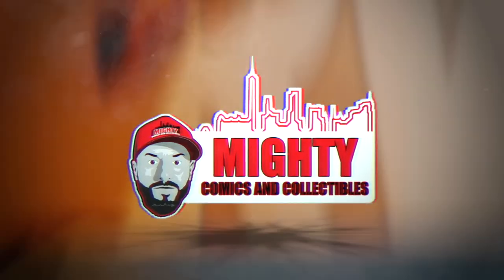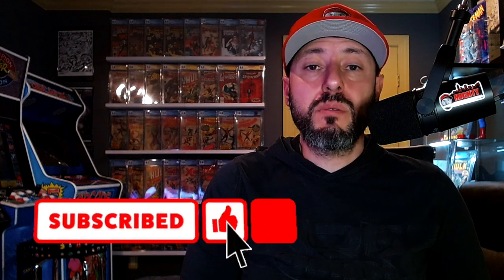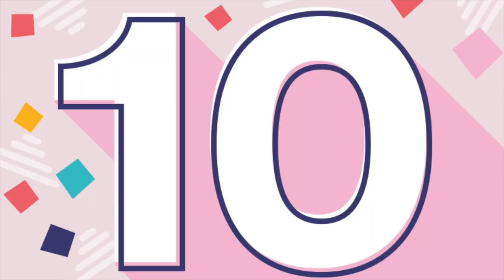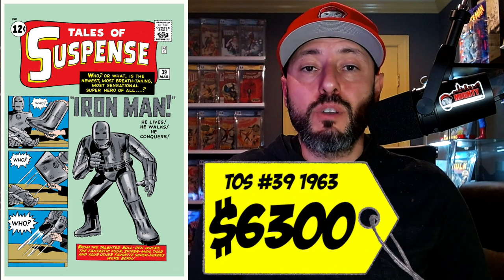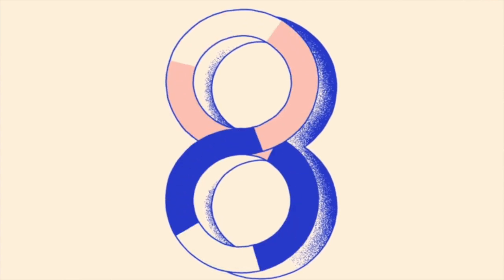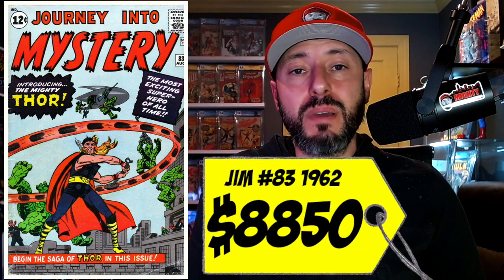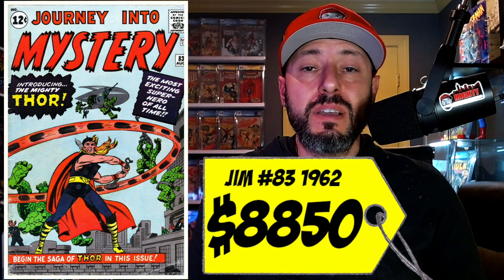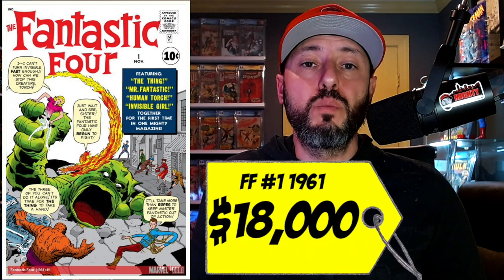TOP 10 Most Expensive SILVER AGE Comics of ALL TIME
TOPICS:  TOP 10 Most Expensive SILVER AGE Comics of ALL TIME

I offer tips on using CGC bundling, comics for shipment collectible insurance, and  comic speculation and more.